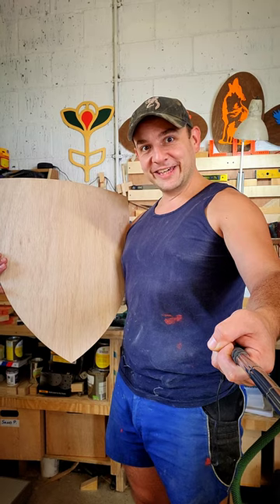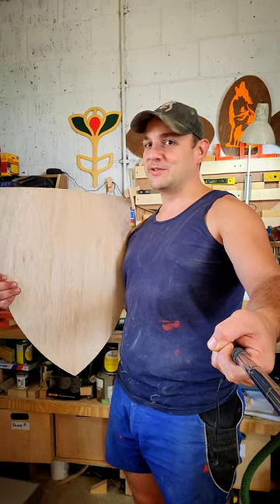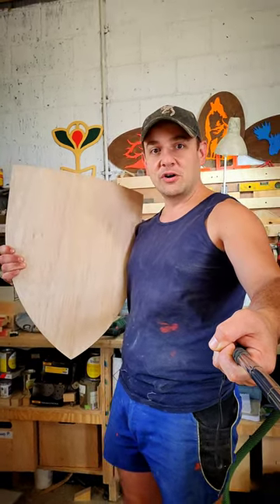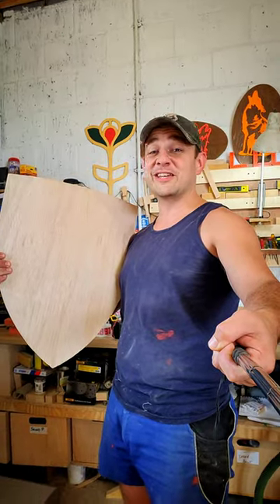Marine Plywood Wooden Cosplay / HEMA / SCA / LARP Shield - Pressed on DIY press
This is still along the same lines as our Birch Plywood shield but this is made using Marine Grade plywood.

Marine Plywood wooden Cosplay / HEMA / SCA / LARP Shield. These are pressed and glued on my DIY press, no steam bending here! This thing is a beast and can easily hold 100kg stood on it without any issue at all!!

We sell these on our Website as well as flat Viking-style shields, if you have an idea that you would like then don't hesitate to drop me a comment or hit the contact form on the website!